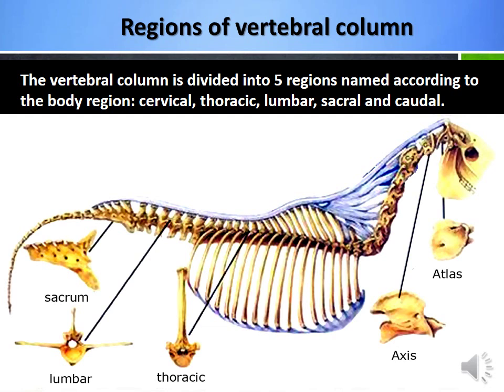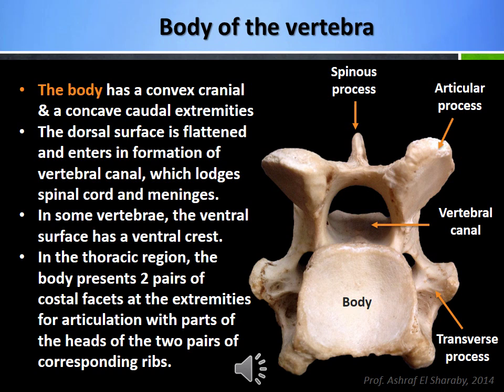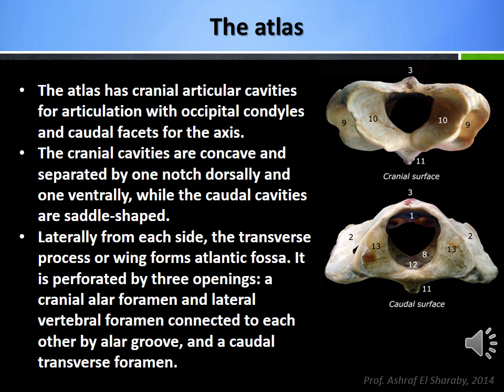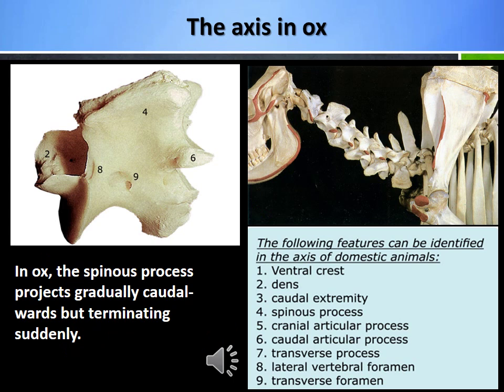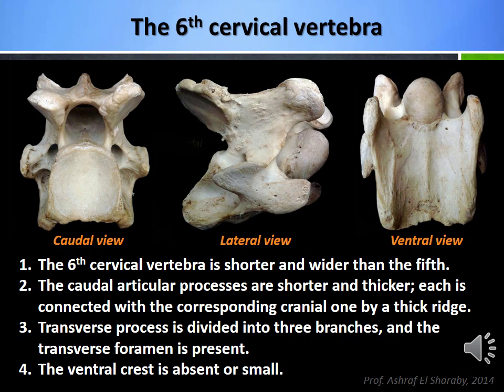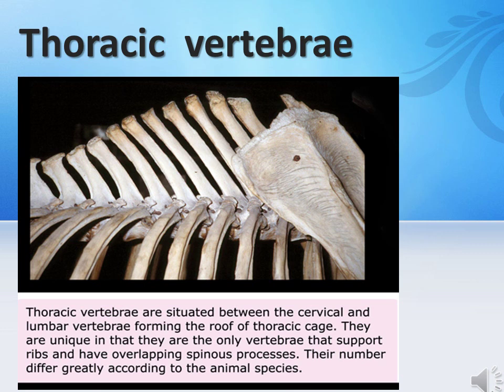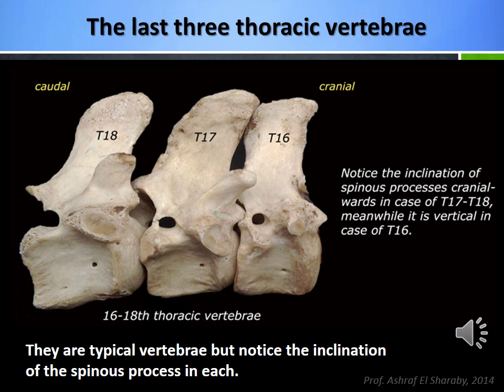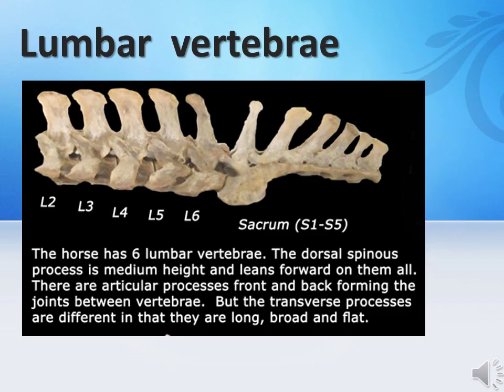Anatomy of the vertebral column of the domestic animals